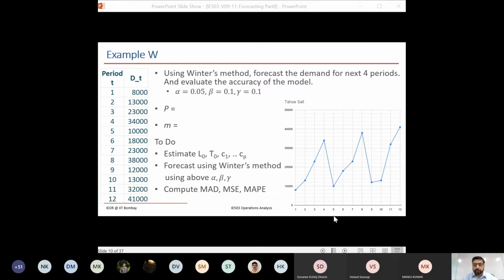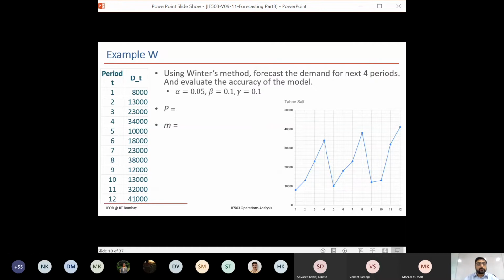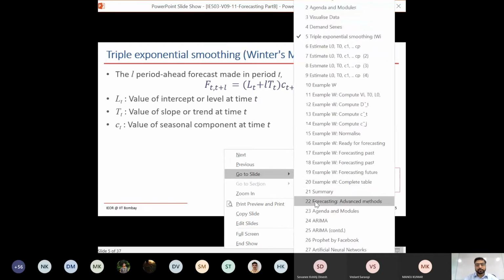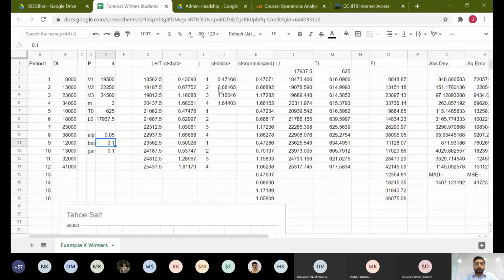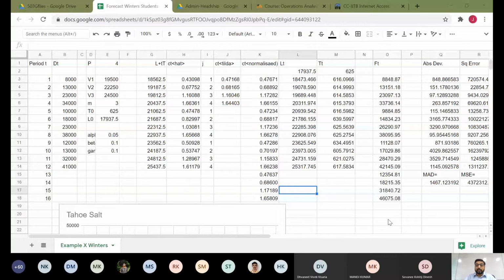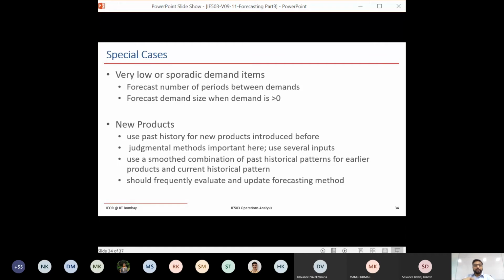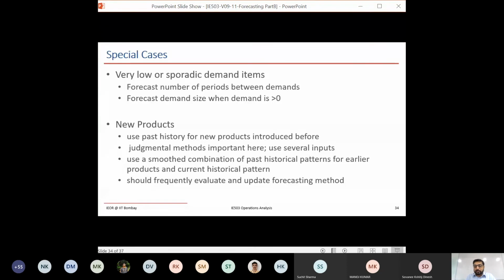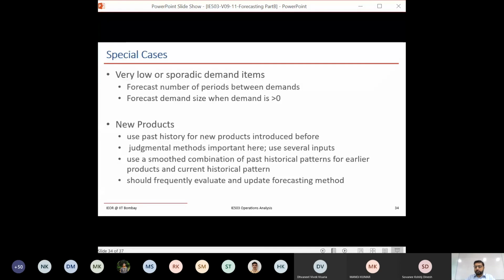LS05 Live, 9-9-20, Forecasting: Winters' etc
IE503 Operations Analysis
IEOR, IITBombay